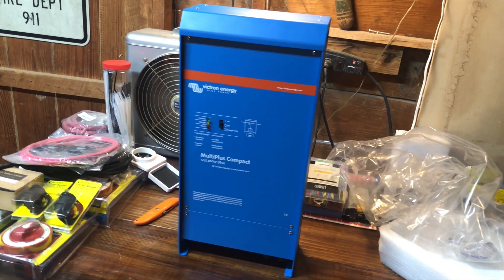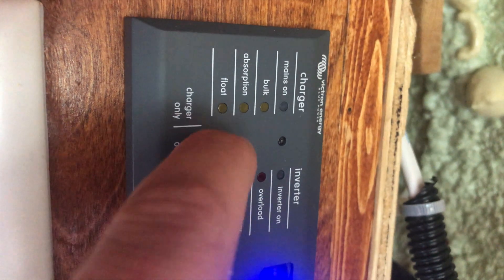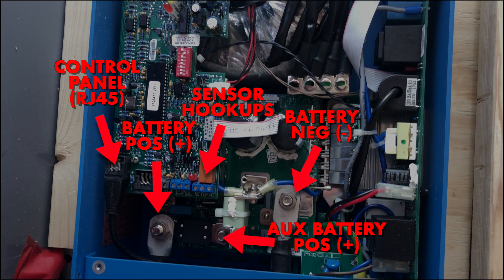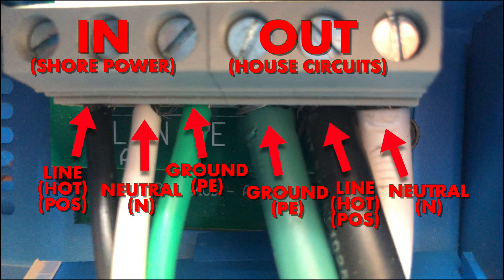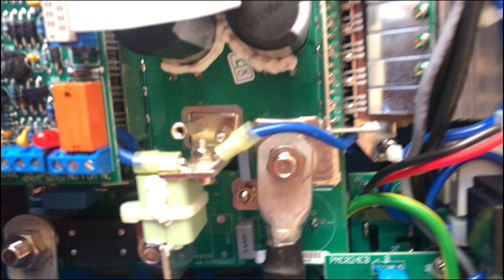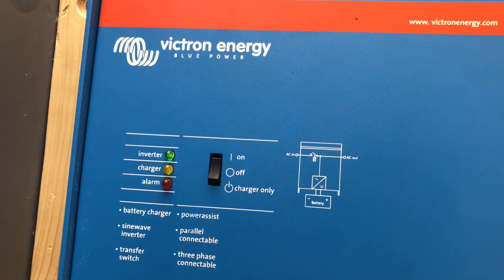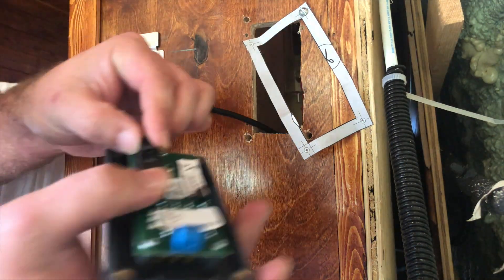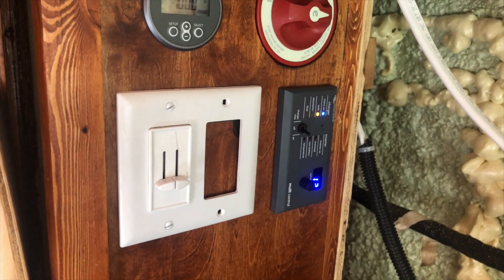Victron MultiPlus Compact Battery Charger/Inverter INSTALL, WIRING & REVIEW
After much deliberation, we decided on the Victron Multiplus Compact Battery Charger/Inverter 12/2000 for our Van build. It works like a charm for our rig on the shore power and AC side of our electrical system. In this video we'll show you how to set it up and wire it, as well as how to set up the separate control panel.

Some other features it has: 12V DC Input ** Pure Sine Wave 120V 60Hz AC output ** 50 amp transfer switch) ** 4 stage 80 amp charger for main battery ** 4 amp charger for start battery ** battery temperature sensor included

Here are the tools and supplies we used if you want to do the same install!

Victron Multiplus Compact 12/2000/80-50 Inverter Charger

Victron Digital Multi Control Panel

Socket Set

Electrician's Gloves

Drill Kit

Wire Stripper/Crimper Tool